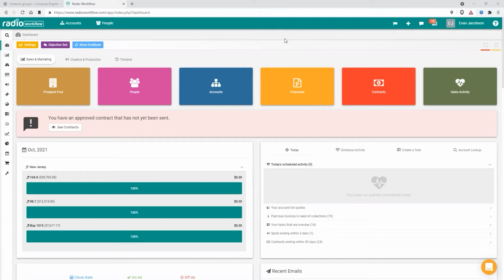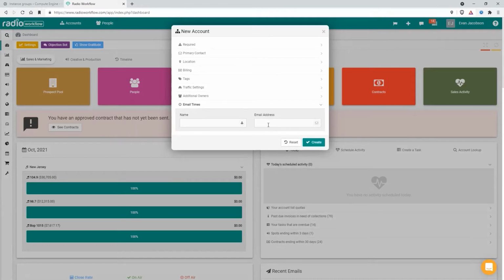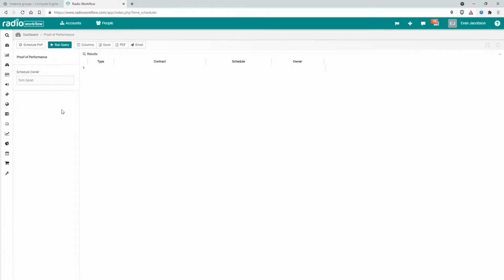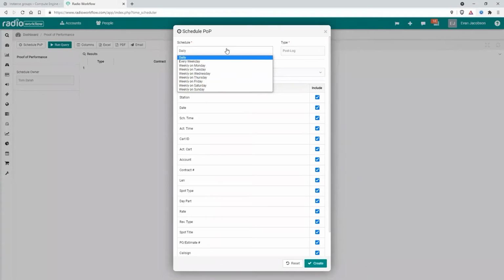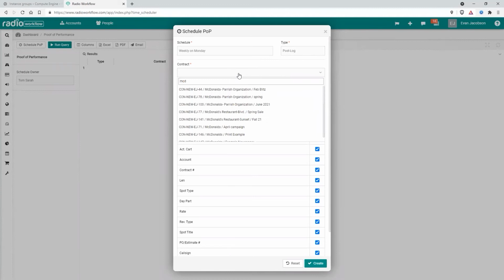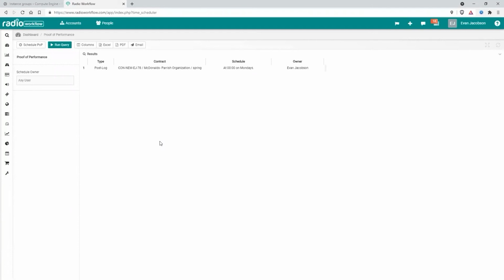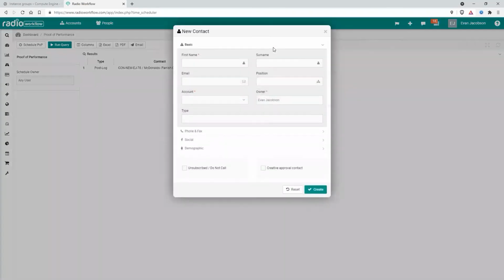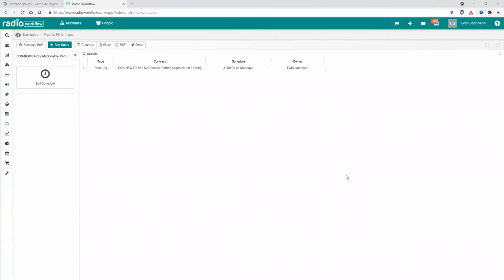How to schedule your Proof of Performance reports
In this training video, Shane shows you how to automate your Proof of Performance reporting inside Radio Workflow.